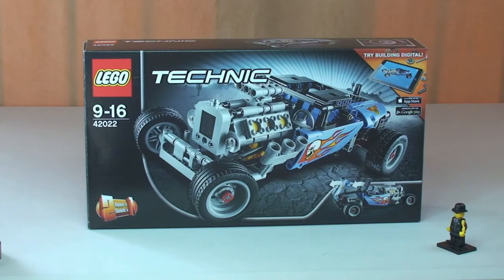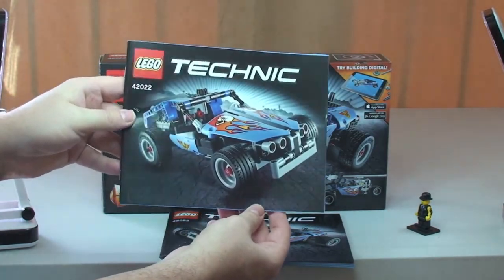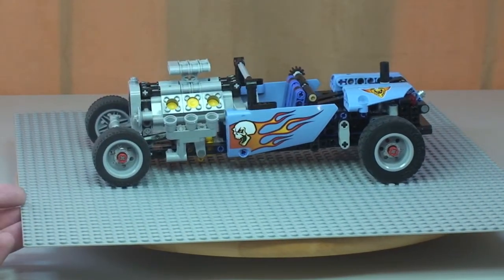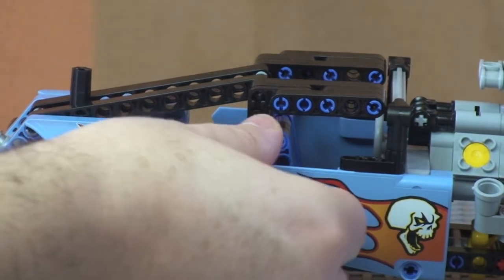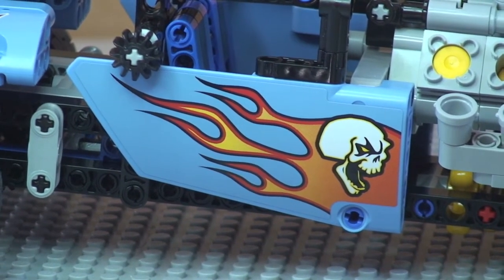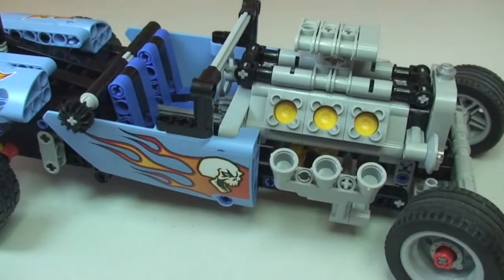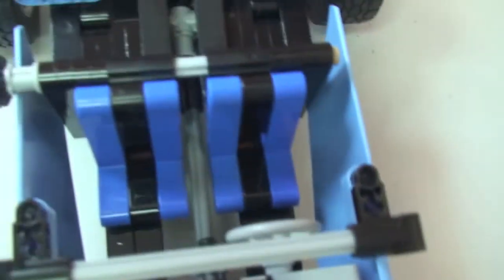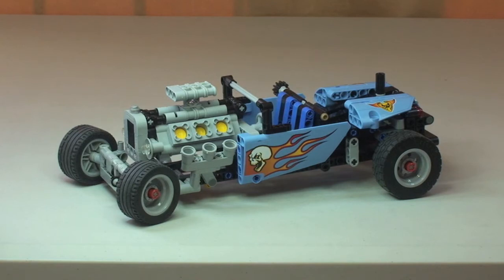LEGO Technic Hot Rod set 42022 Review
My review of this awesome LEGO Technic Hot Rod set, 42022.

Get behind the wheel of this super-cool LEGO® Technic Hot Rod and get ready to burn some serious rubber! This detailed model features lots of realistic details, like the visible V6 engine with moving pistons, working steering, chunky tires, a groovy folding roof and bodywork with skull-and-flame decoration. Get set... go! Rebuilds into a Rally Racer.

42022
Ages 9 - 16
414 pieces

Many Thanks

Destination Lego